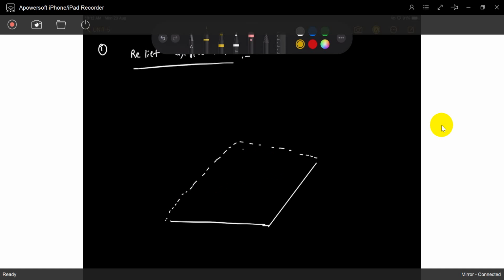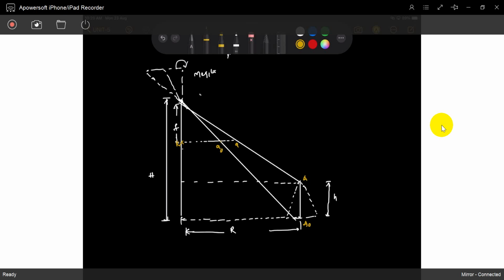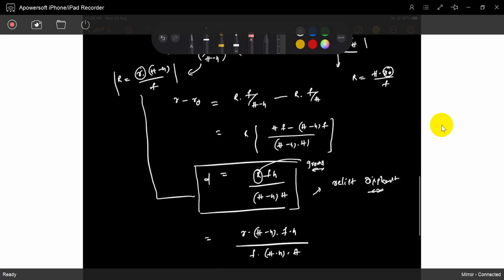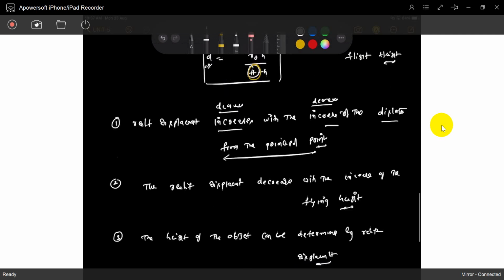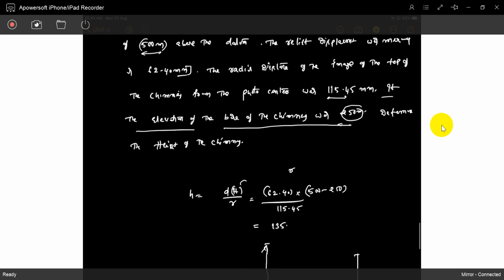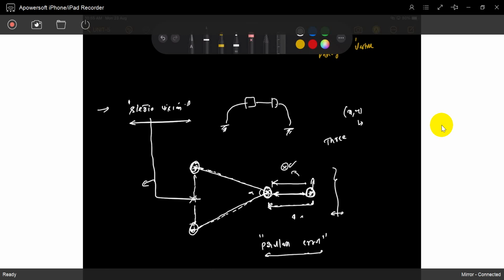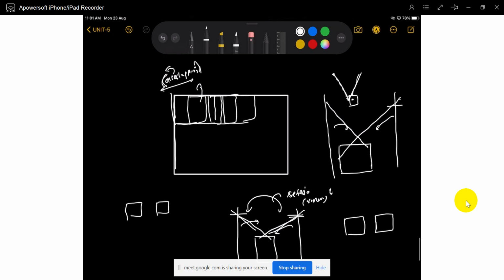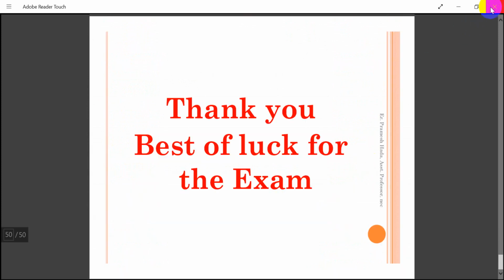Surveying verical and introduction to sterio Photogrammetry